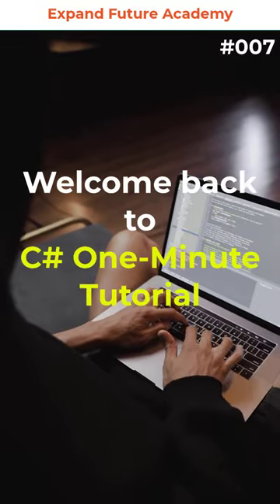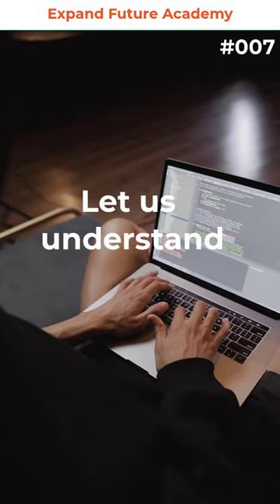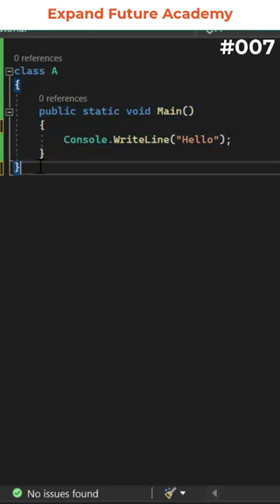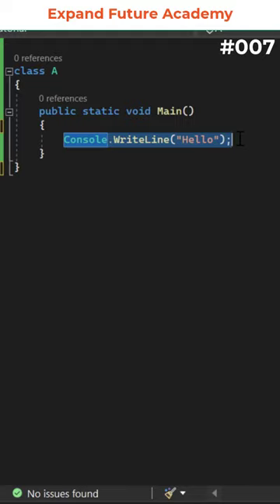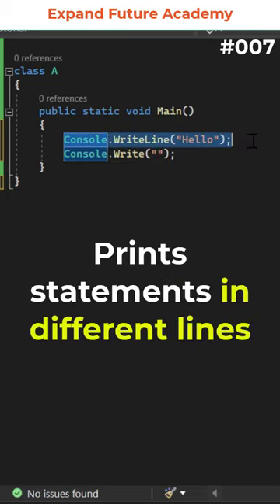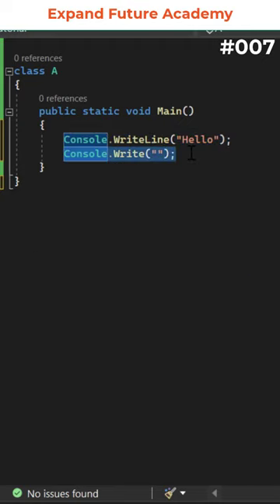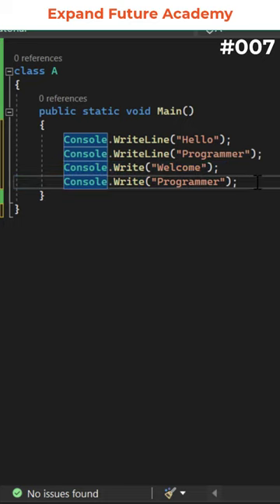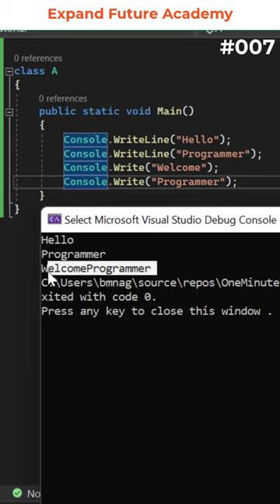C# One Minute Tutorial - 007 - Expand Future Academy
Programming Quiz Questions - Expand Future Academy

Visual Studio 2019 (C#) : How to Create Your First Program (Super Hello World)
Getting Started with Visual Studio 2019
How to run first C# Console Application Project on Visual Studio 2019
Create Your First C# Console App using Visual Studio 2019
Hello World in Visual Studio 2019
c# programming
c# program in visual studio
c# programming in hindi
c# programming for unity game development
c# programming in tamil
c# program in visual studio code
.net Interview Questions and Answers